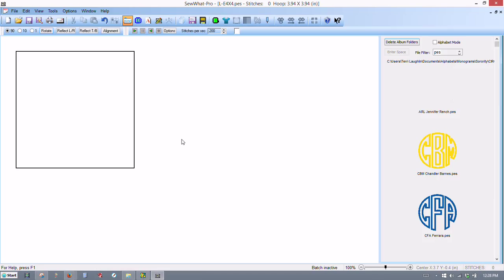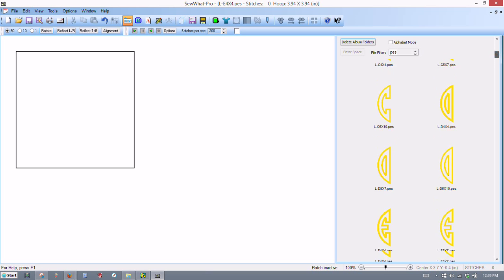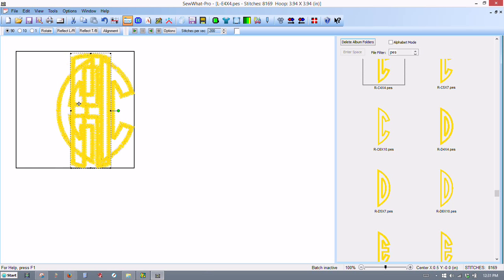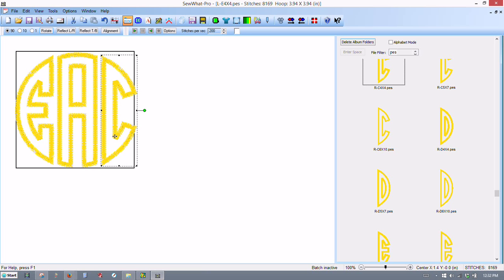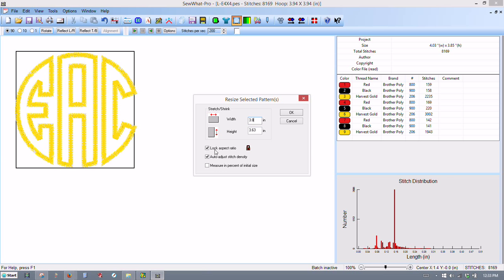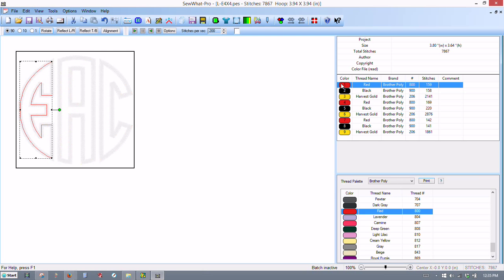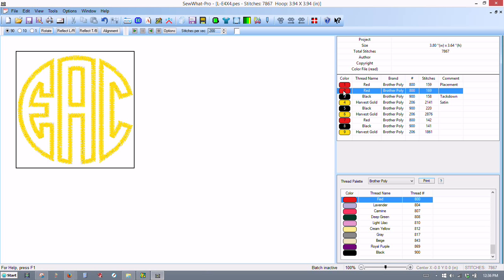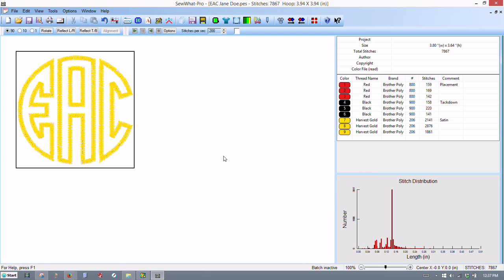SewWhat-Pro Merge Monogram Letters (Circle Monogram Alpha is from Planet Applique)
1.  Learn to merge circle monogram letters using SewWhat-Pro
2.  Learn how to use the album view
3.  Learn how to change the stitching order of the design
4.  Learn how to move design elements using the arrow keys
5.  Learn how to resize lettering or embroidery designs.